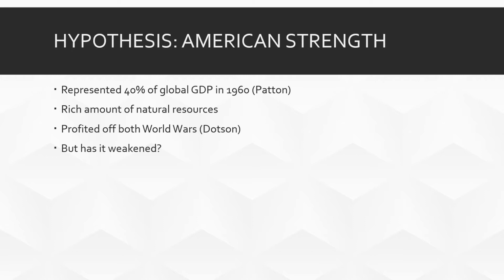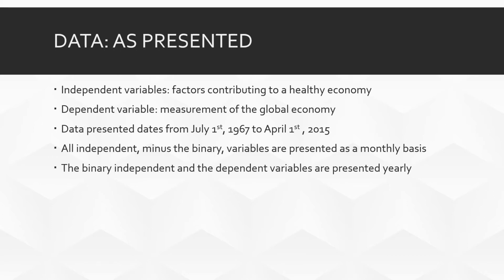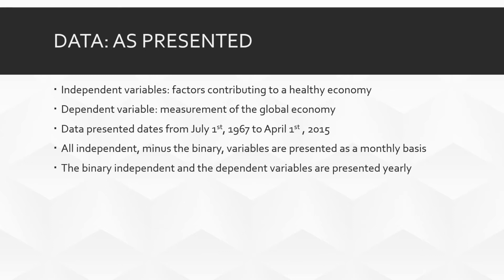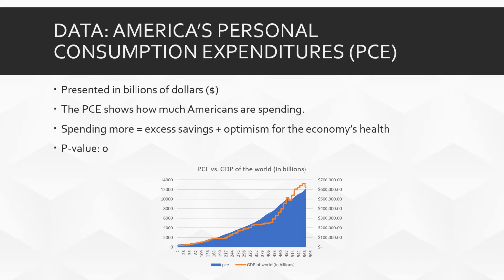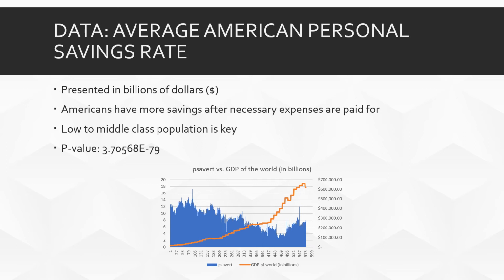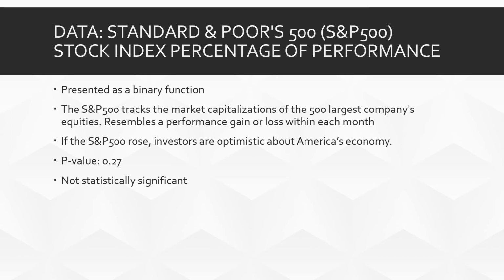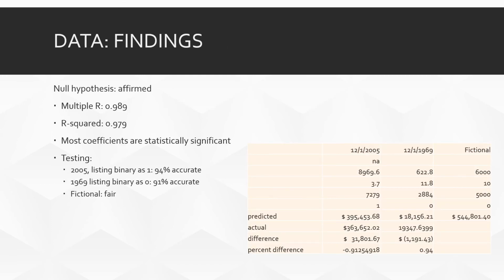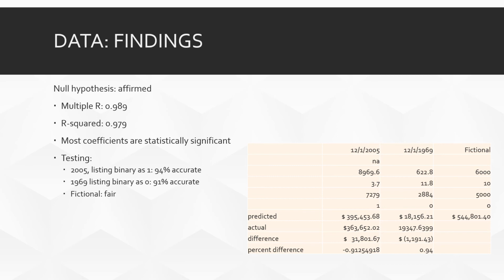Managerial Economics Final Project presented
Regression analysis presentation for Managerial Economics 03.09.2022